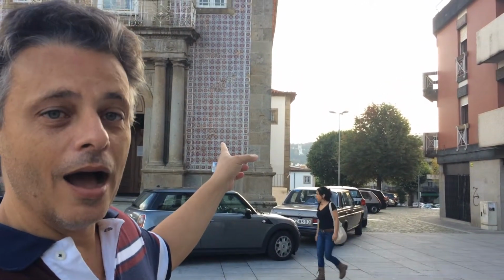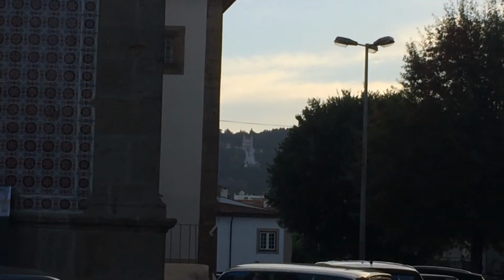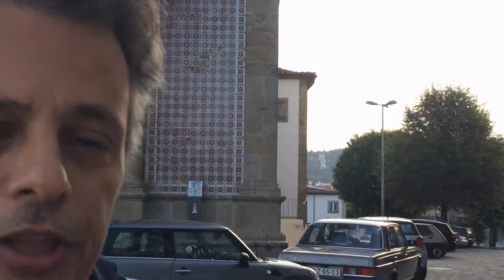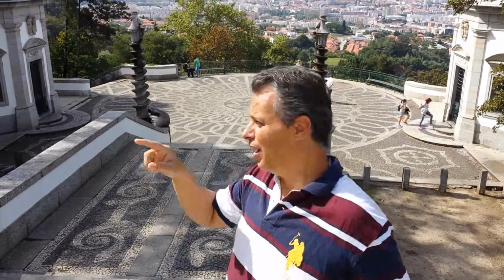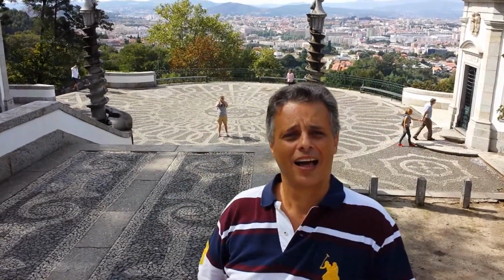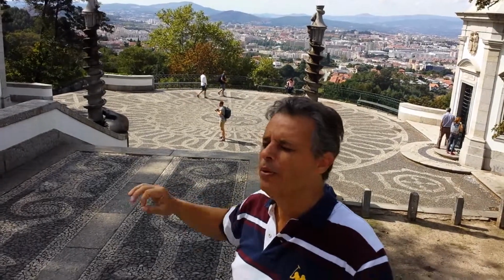Bom Jesus of the Mount: Braga - Portugal